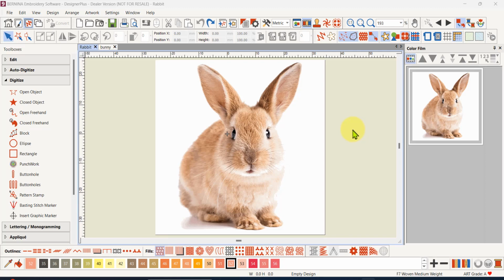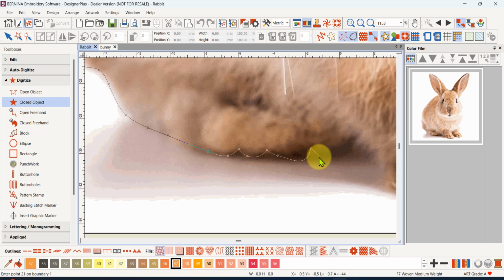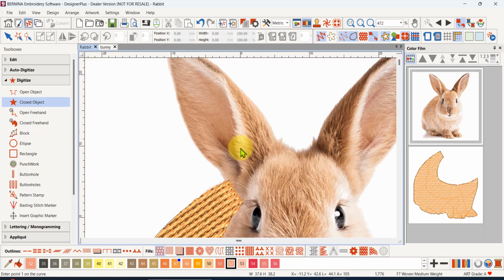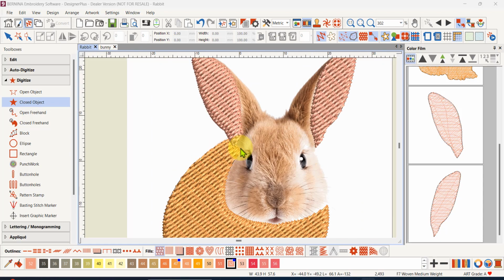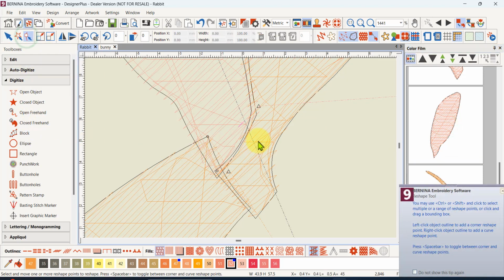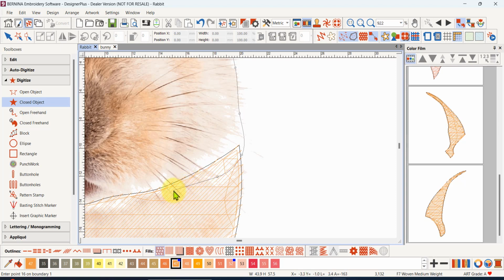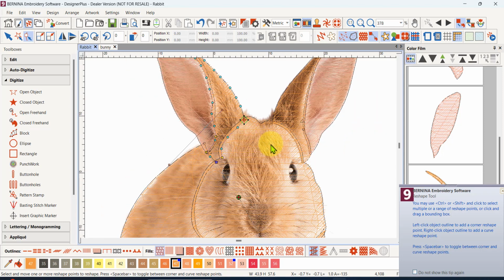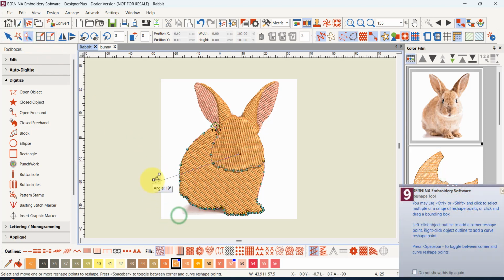Workflow for digitizing Part 2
In this video I show the digitizing of the main parts of the rabbit, a bit of reshaping and changing of stitch angles. I talk briefly about why you should overlap your objects and pull compensation.

Sorry, I didn't do chapters for this video.